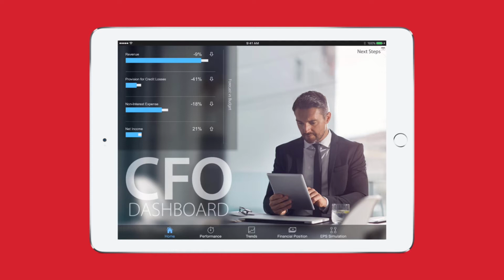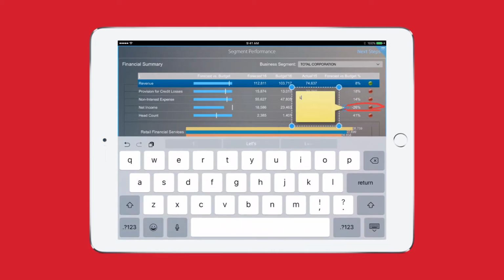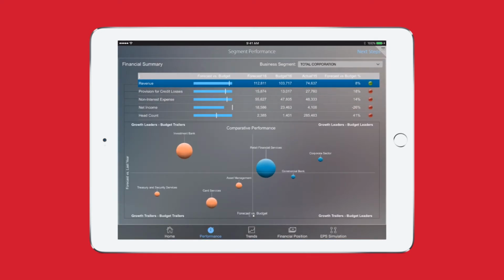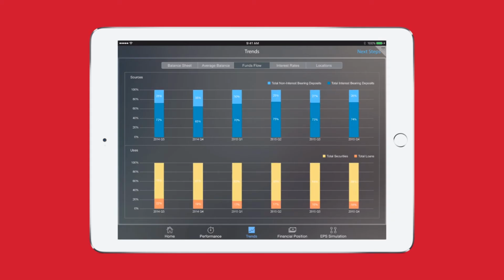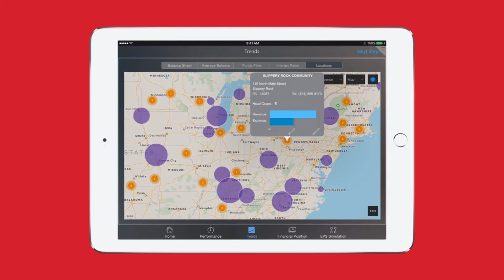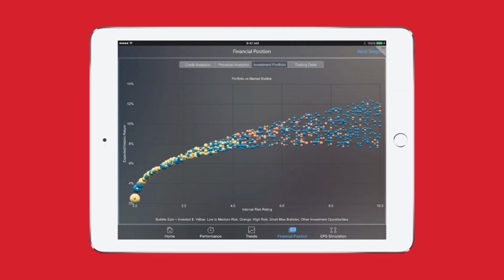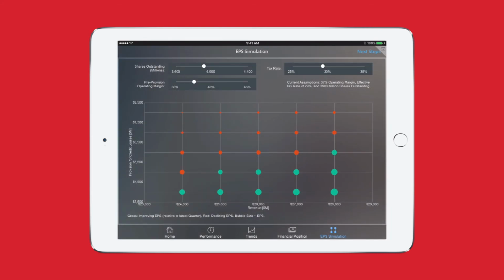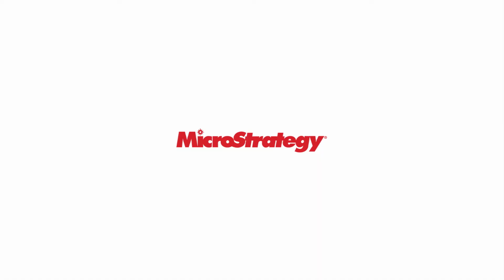MicroStrategy CFO App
Executives are responsible for making decisions that can make or break a company. Yet, they have little time to dig through and make sense of data sitting in spreadsheets and databases. To lead well, they need accurate, up-to-date business performance information at their fingertips.

Many companies have leveraged MicroStrategy Mobile to build analytics apps for their executives. These apps integrate financial and operational performance data from multiple systems and provide executives with the data they need to make informed decisions that positively impact their organizations. Here is an example of one such app, the CFO Dashboard.